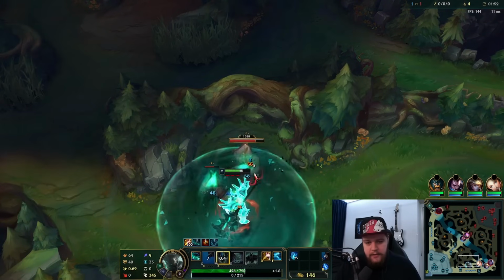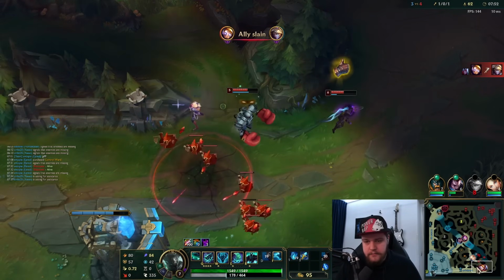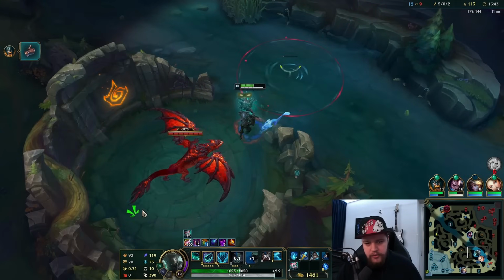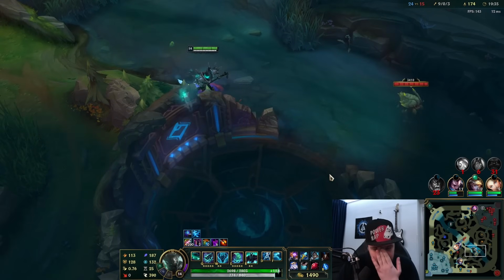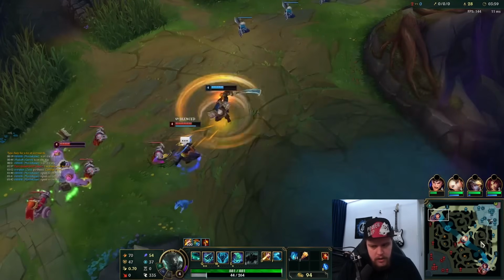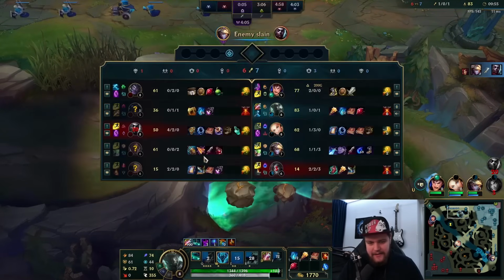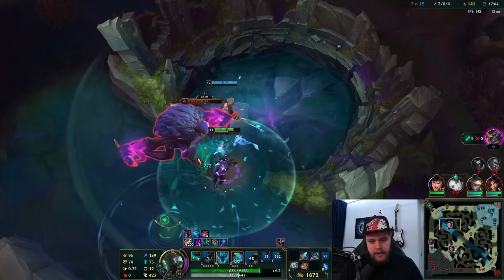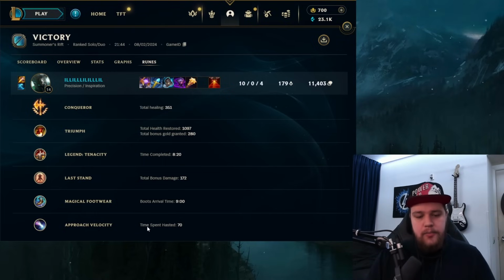HOW TO PLAY MORDEKAISER JUNGLE & CARRY FOR BEGINNERS IN S14! - Gameplay Guide League of Legends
HOW TO PLAY MORDEKAISER JUNGLE & CARRY FOR BEGINNERS IN S14!
In this video I'll be showing you how to carry games with mordekaiser jungle for beginners in season 14. Throughout the game I'll explain why I do what I do so you can get a clear understanding of what is going on. These games were played in low elo to give a good representation of the teams you might expect to have.
Season 14 Mordekaiser Jungle Gameplay Guide.